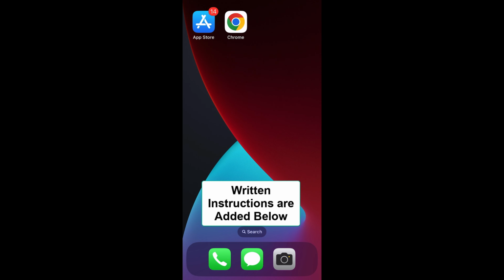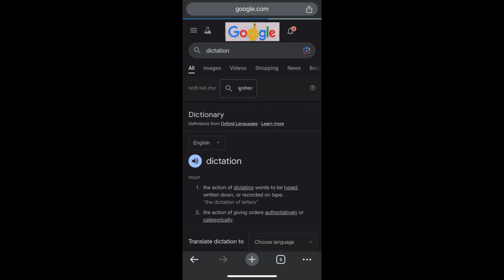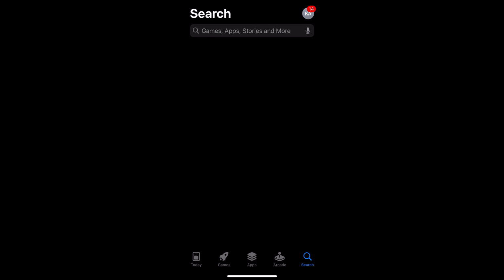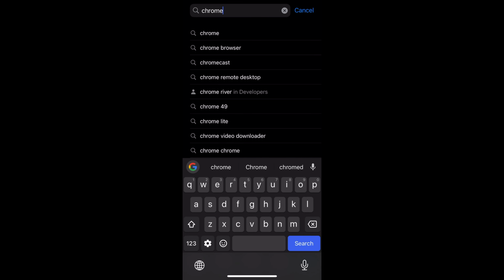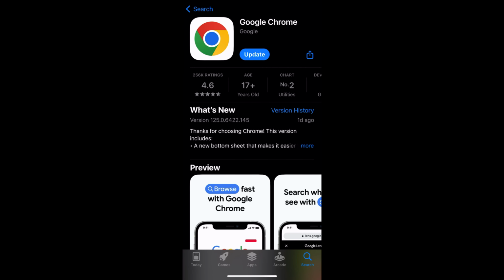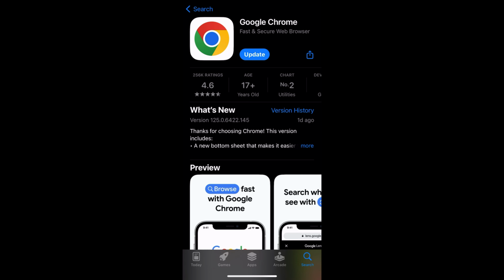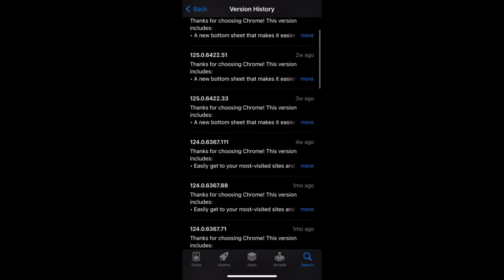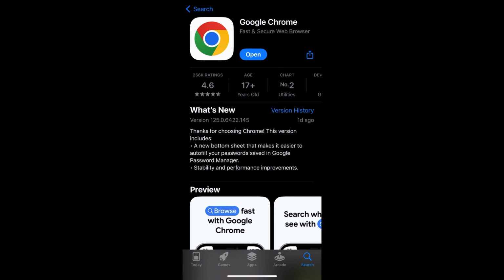How to Update Google Chrome app on iPhone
In this tutorial, I have shared steps to update the Google Chrome browser app from Apple's App Store on iPhone or iPad devices. You can search for the Chrome app in the App Store and tap on the Update command (if available) to install the latest version.

The Chrome app frequently receives the latest updates and bug fixes with every release. Hence, it's recommended to keep your browser app up to date.